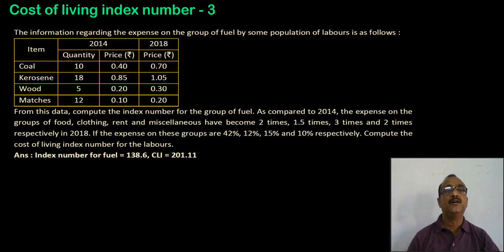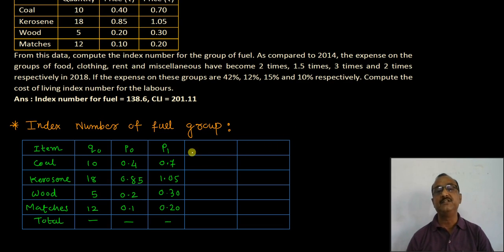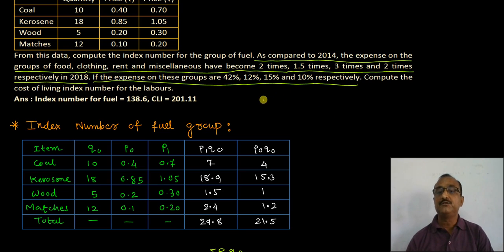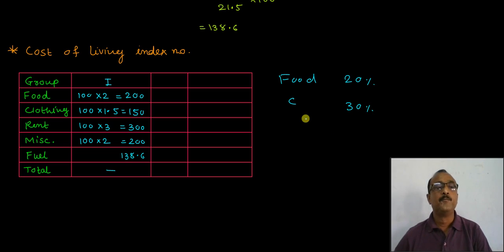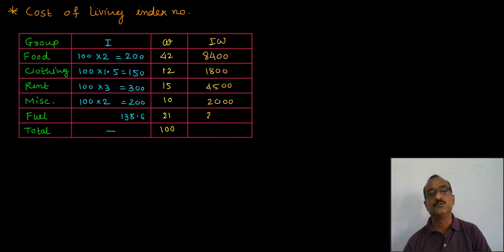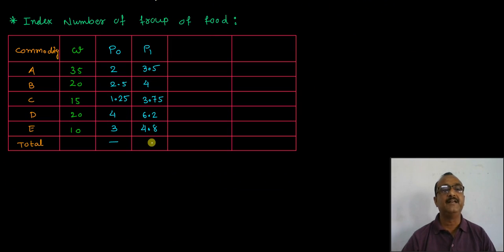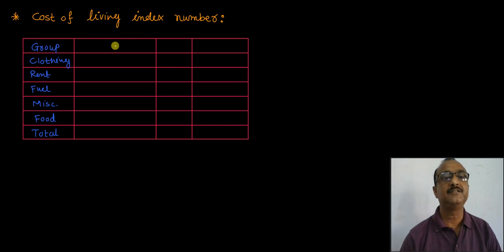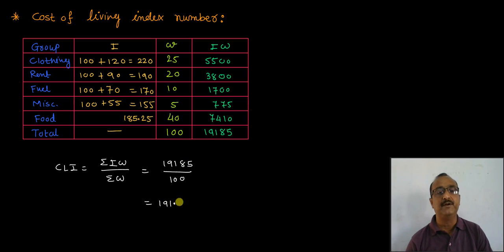6. B.Com. - 5 || Statistics || Unit - 3 || CLI - 3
B.Com. Semester - 5 || Business Statistics || Unit - 3 || Index Number ||  Cost of Living Index Number_3 || Part - 6 ||